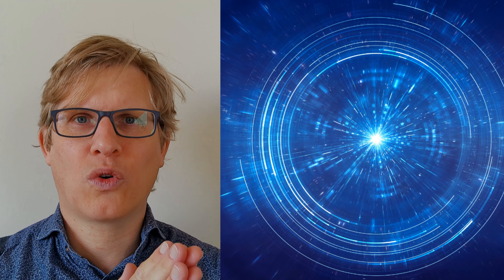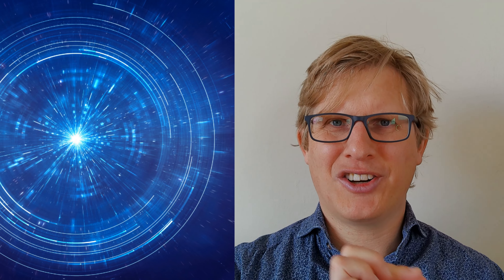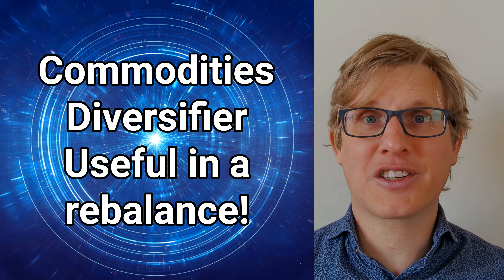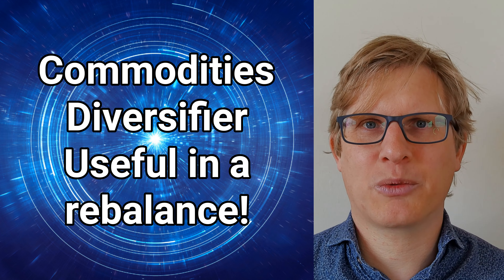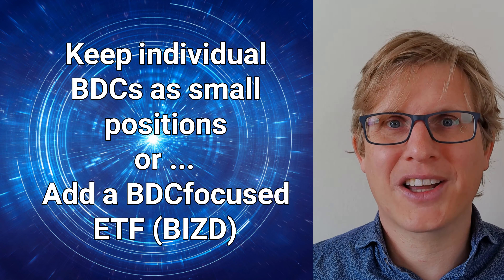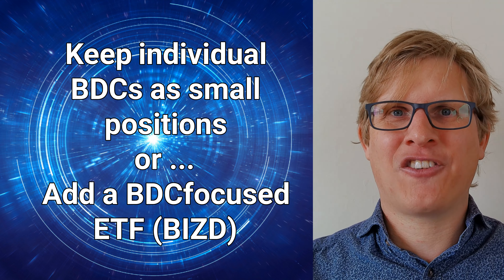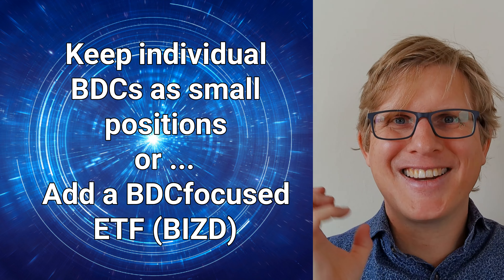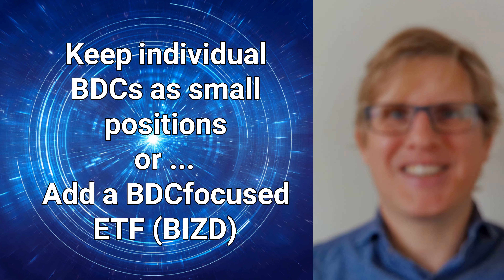Unlock 12% Dividends with This Commodity Fund NOW! 💸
Unlock 12% dividends with this top commodity fund now! 💸 Dive into the world of dividend investing and discover how using the core and satellite approach can enhance your portfolio's stability and increase your income potential. In this video, we'll review the intricacies of investment strategies that focus on diversified assets, including REITs, to ensure dividend safety scores and payout ratios maintain your financial health.

We explore the income-generating potential of commodity funds like KMLM, which not only offer impressive dividends but also capitalize on market trends through strategic buying and selling. Learn about the power of rebalancing and how it can protect and grow your investments in fluctuating markets.

Join us as we provide a comprehensive analysis of different investment opportunities, from ETFs selling covered calls to business development companies (BDCs) like ARCC and MAIN, highlighting their future potential and role in a well-rounded portfolio.

We’d love to hear your experiences with dividend investing! Share your stories in the comments below, and don't forget to take advantage of the affiliate link in the description for exclusive discounts on investment tools that could help optimize your strategy.

Let’s navigate the complex world of financial markets together!

CHAPTERS:
0:00 - Introduction
0:32 - Core Investing Strategy
3:18 - KMLM Overview
5:22 - Income Generation Techniques
6:04 - ARCC Financial Analysis
8:11 - Core Approach Detailed
11:48 - Largest Market Trends